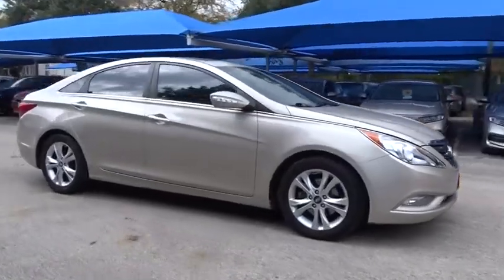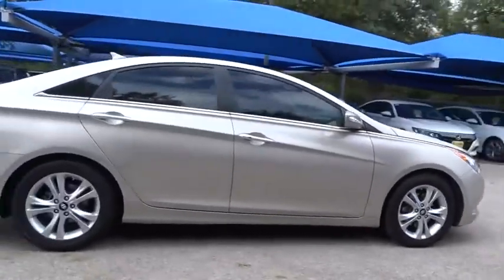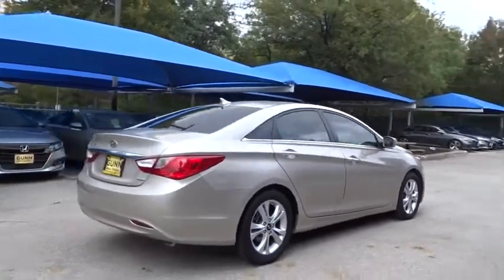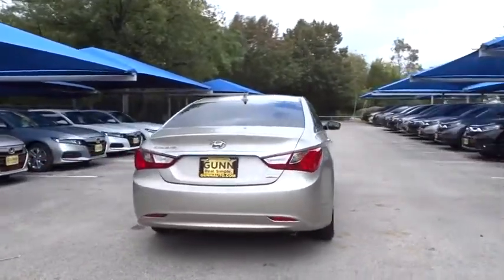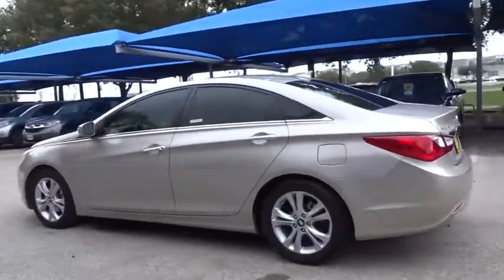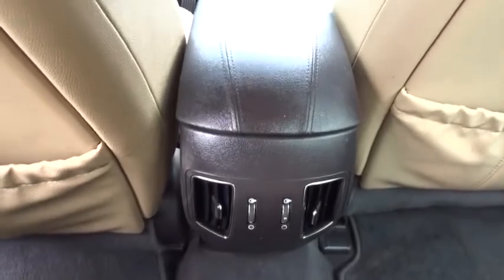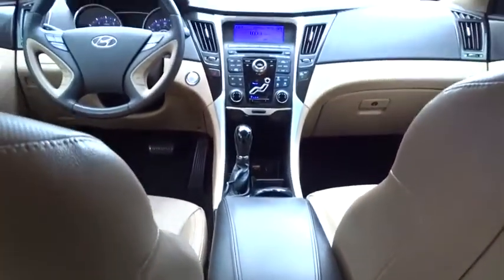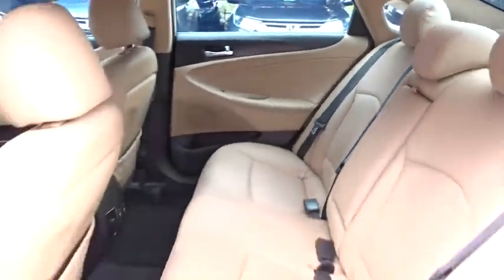2011 Hyundai Sonata San Antonio, Austin, Houston, Boerne, Dallas, TX H192850A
Camel Pearl Used 2011 Hyundai Sonata available in San Antonio, Texas at Gunn Honda. Servicing the Austin, Houston, Boerne, Dallas area.

Gunn Honda
14610 IH-10 W